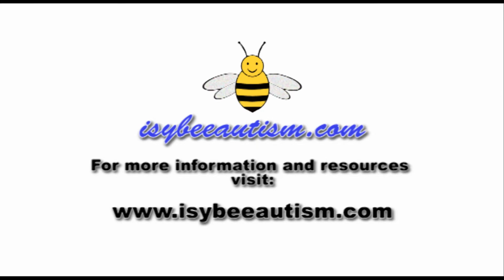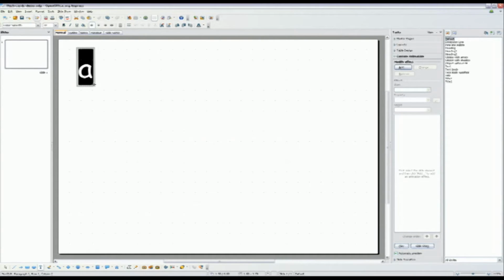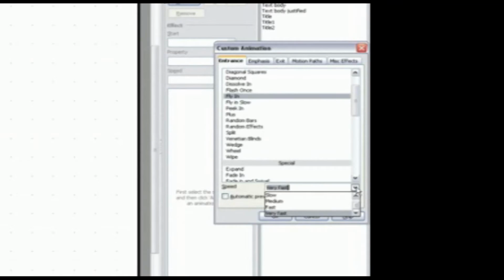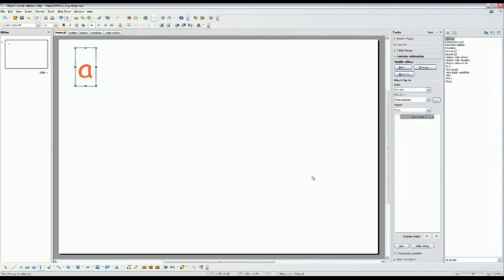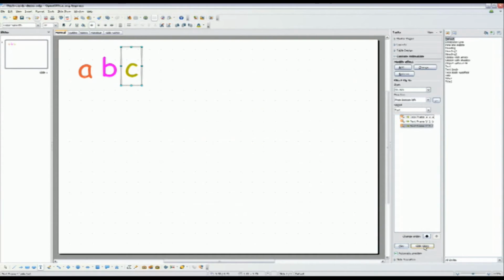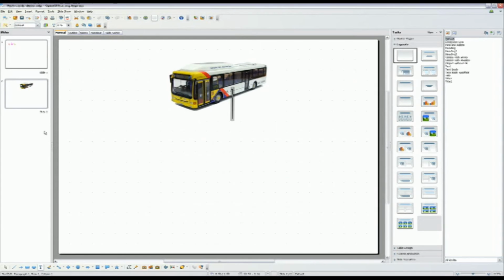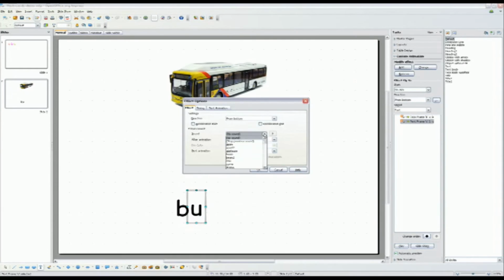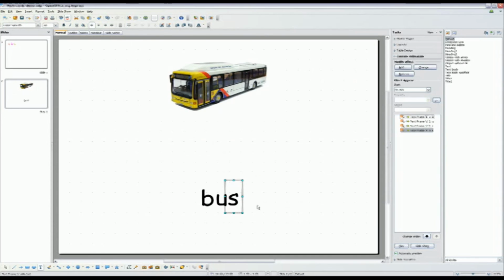How to make interactive Flash Cards with Sound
Teach your child the phonetic alphabet and how to read and spell using Powerpoint or OpenOffice - great for children with learning difficulties or Autism.